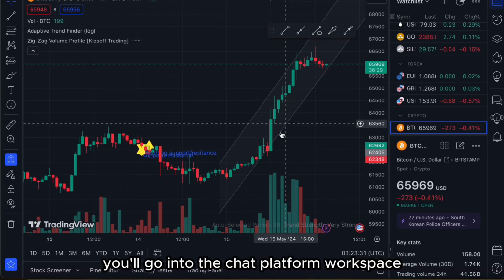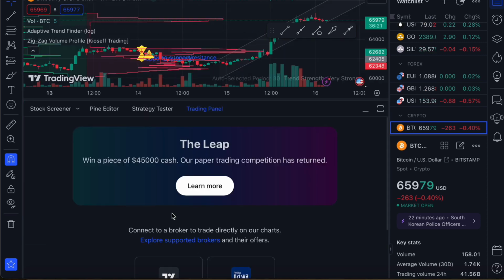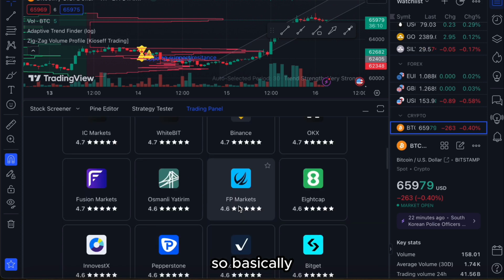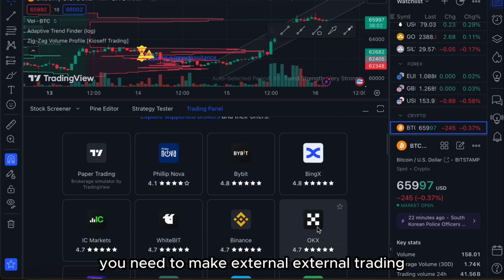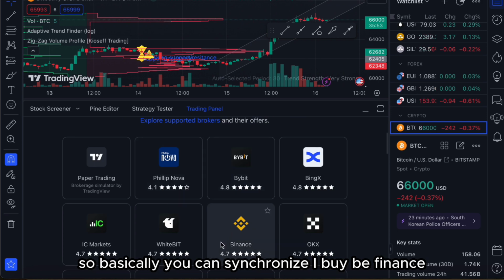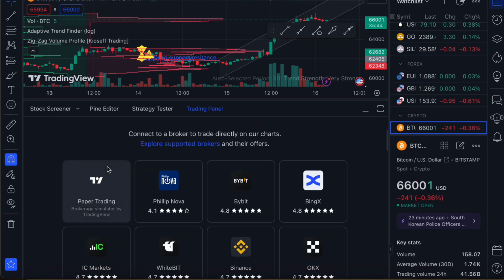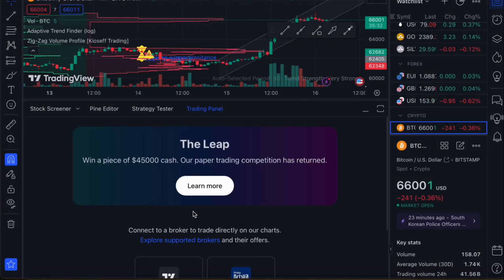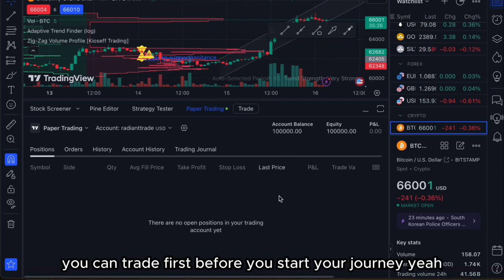How to Connect FOREX, Stock, BitCoin Broker Platform to TradingView Chart Tutorial